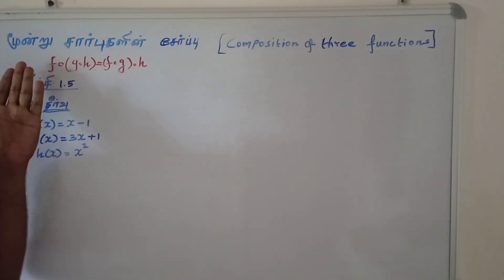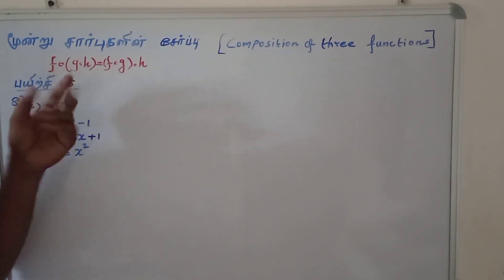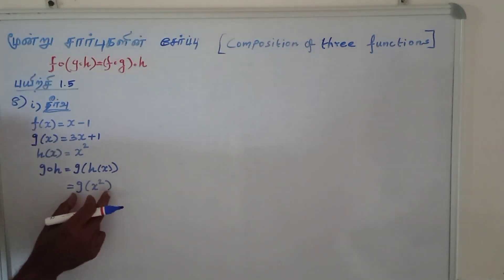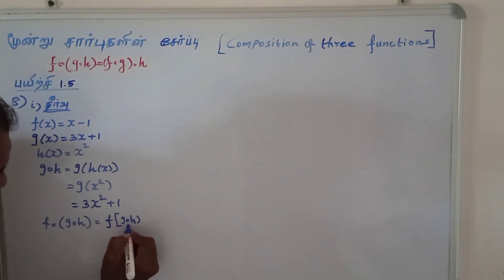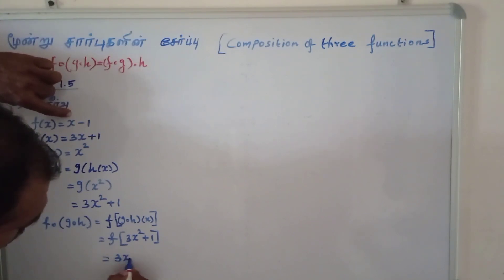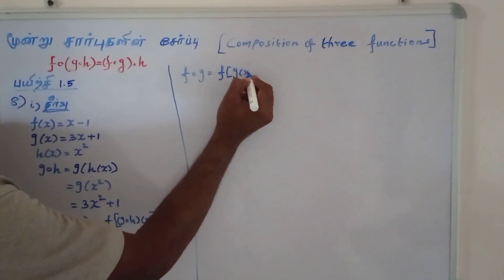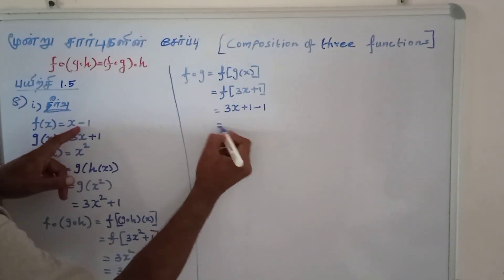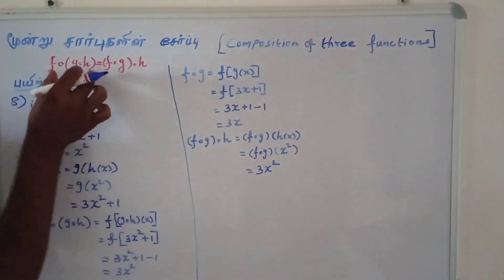SSLC MATHS CHAPTER-1 EXERCISE 1.5(8(1))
பத்தாம் வகுப்பு கணிதம் உறவுகளும் சார்புகளும் பாடப்பகுதியில் மூன்று சார்புகளின் சேர்ப்பு பகுதியில் பயிற்சி 1.5(8(1))